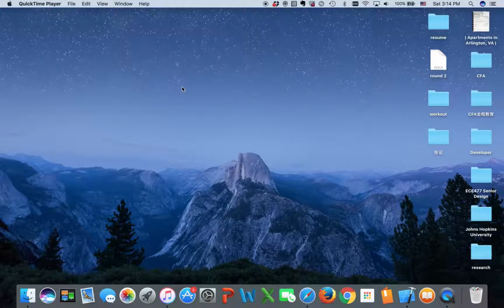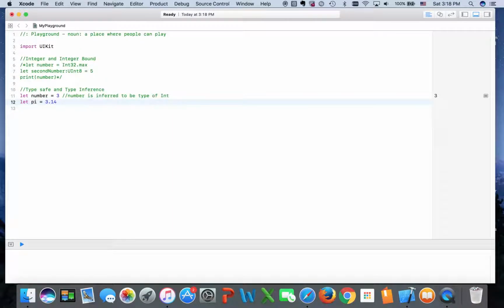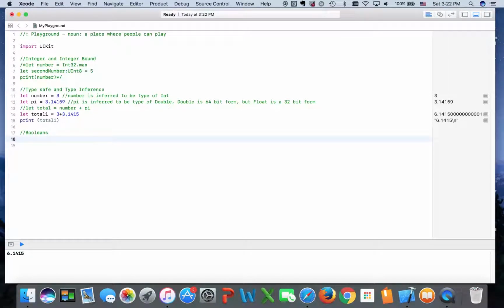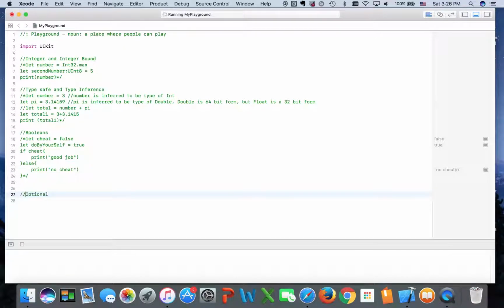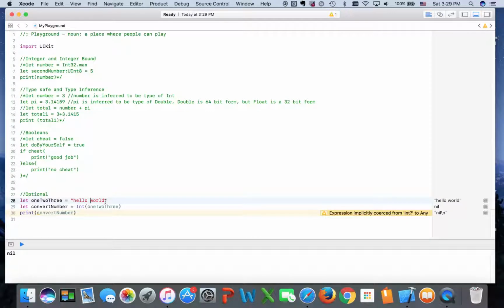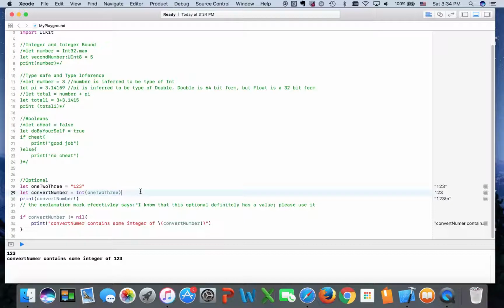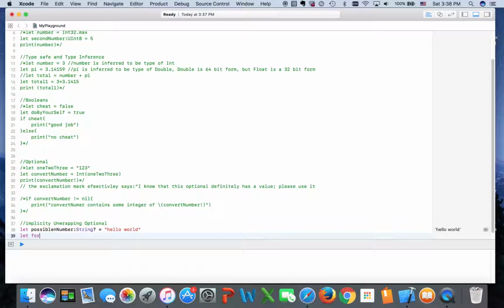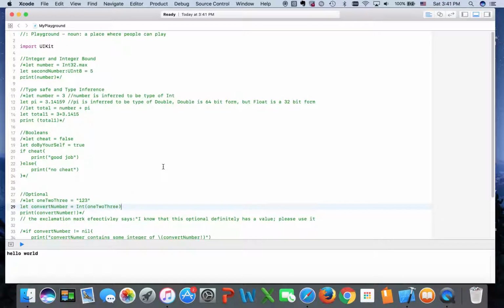Get Start with Swift video2 (The Basics)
1.Integer and Integer Bound

2.Type Safe and Type Inference

3.Booleans

4.Optionals